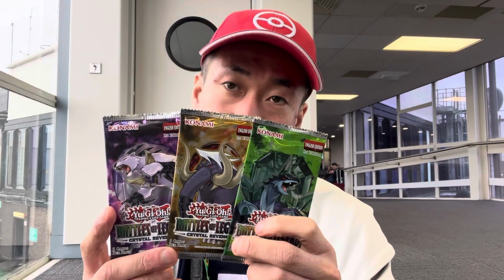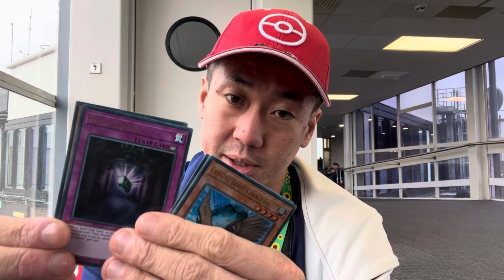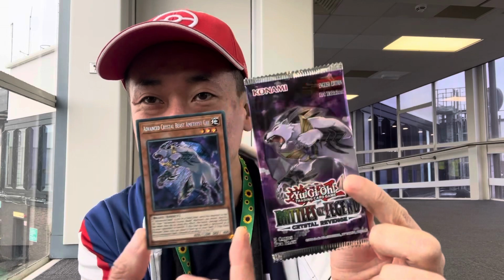Opening Up YuGiOh Packs In Airport